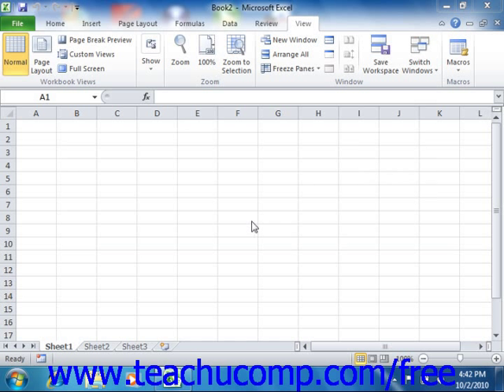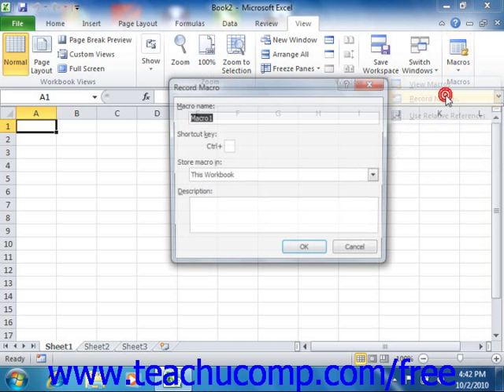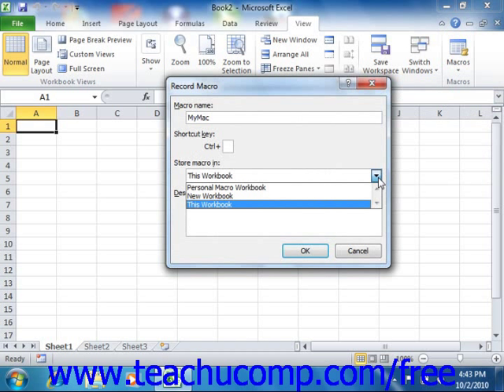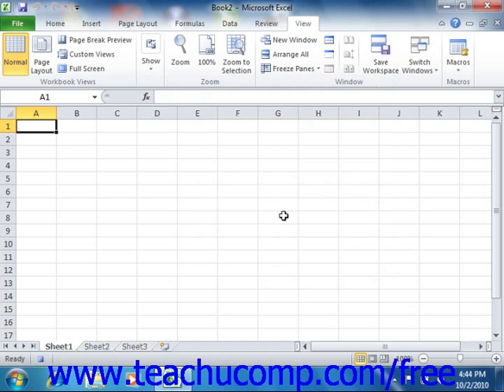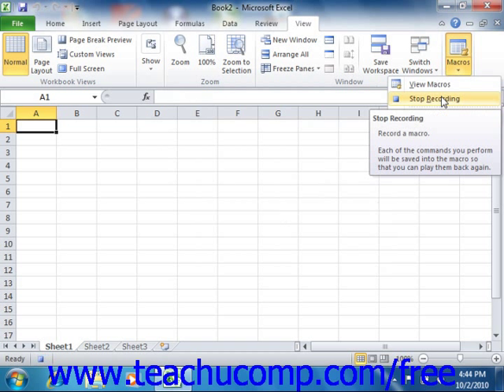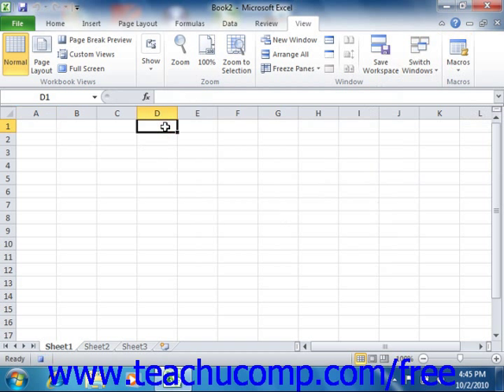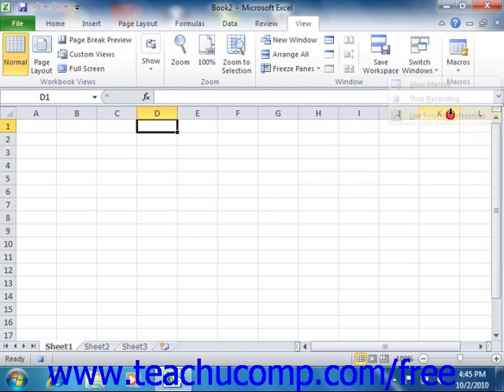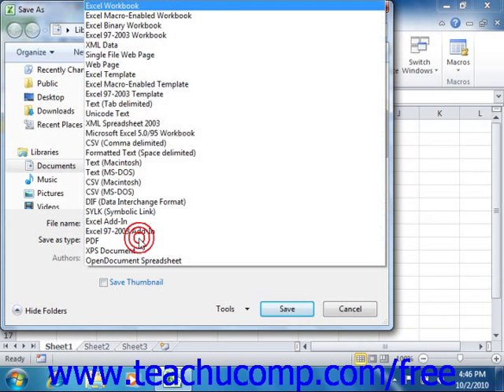Excel 2010 Tutorial Recording Macros Microsoft Training Lesson 29.1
Learn about recording macros in Microsoft Excel A clip from Mastering Excel Made Easy v. 2010. - the most comprehensive Excel tutorial available. Visit us today!